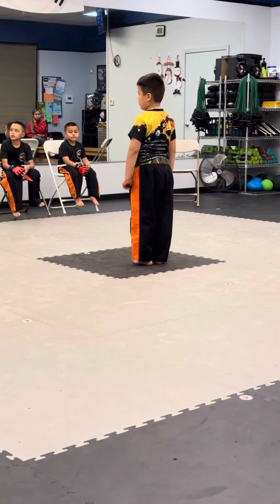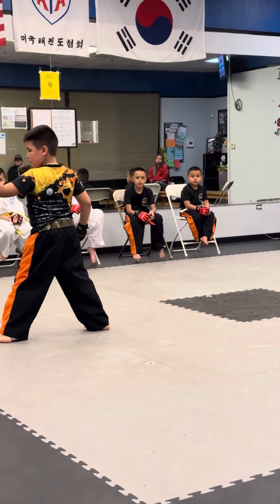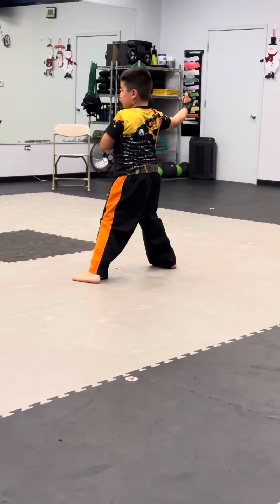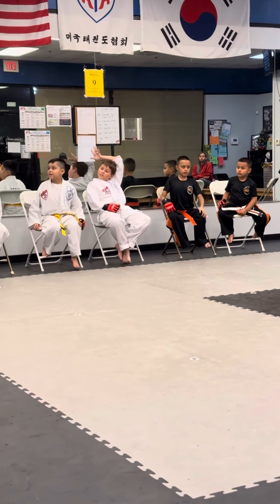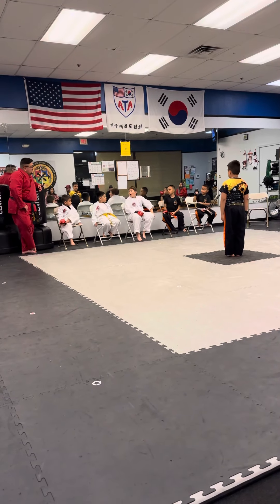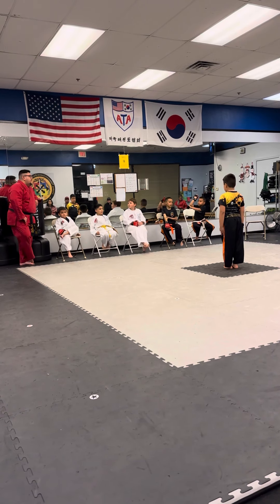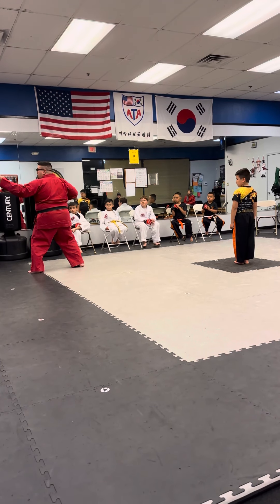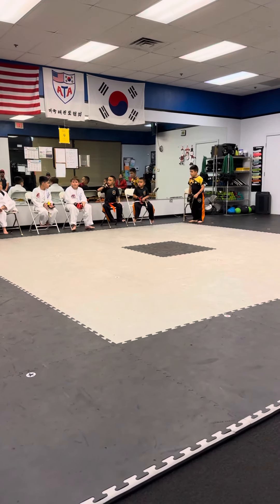Michael doing his taekwondo form